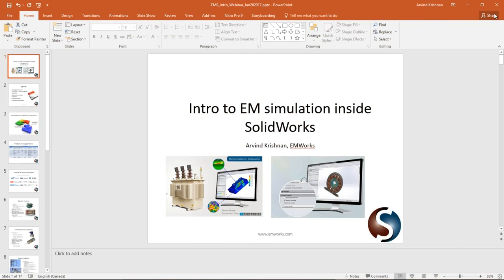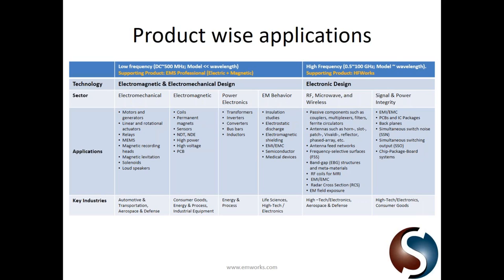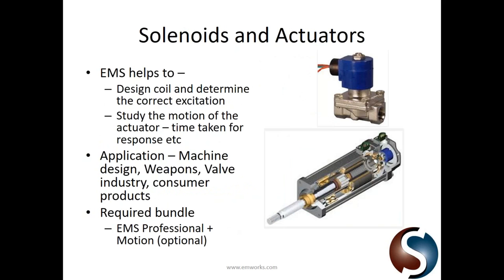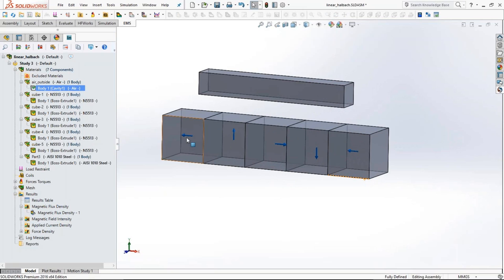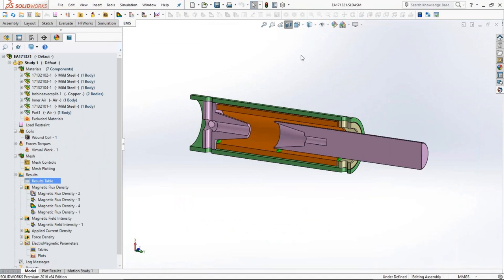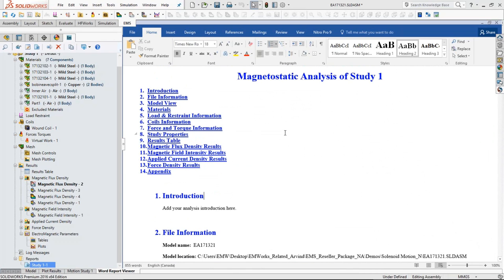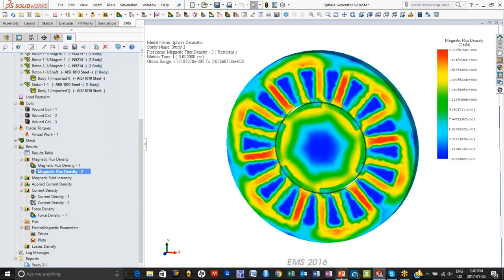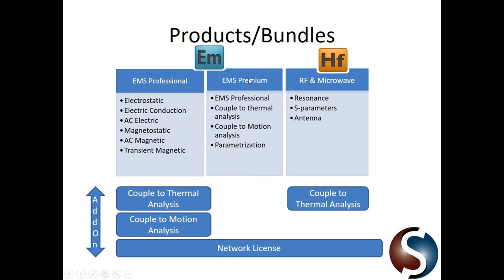[Webinar] - Intro to EM simulation inside SolidWorks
Intro to EM simulation inside SolidWorks

In recent times, EM (Electro-magnetic) simulation has become the de-facto method to validate, improve and optimize electro-mechanical devices like solenoids, linear motors, rotary motors, static electrical machines etc. Thanks to the computing power available in today's desktops and laptops, engineers can build, validate and optimize their electrical designs right inside their CAD system.

In this webinar, we will look into the simulation capabilities of EMS which is a gold certified embedded simulation for SolidWorks. EMS can simulate devices which function on DC, AC or other transient signals. It can also perform practical multi-physics simulation like EM-thermal and EM-Motion. Join us to see how you can benefit from SolidWorks embedded EM simulation and revolutionize the way you design products in the future.